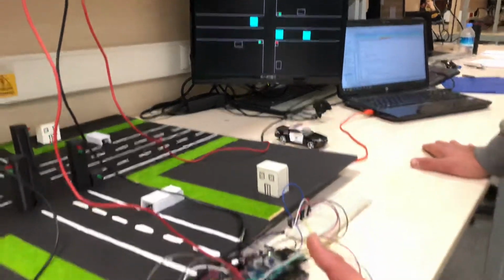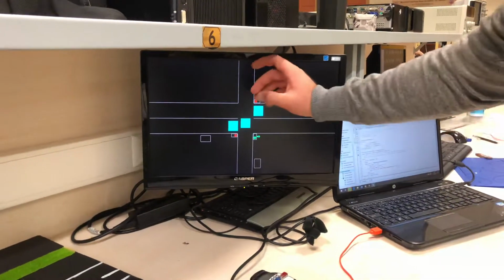Bilkent EEE-102 Digital Circuit Design Term Project/ Intelligent Traffic Light System/ Eray Demirtaş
In this project, the aim is reducing the waste of time and waste of fuel in traffic as much as possible. ‘Intelligent Traffic Light System’.